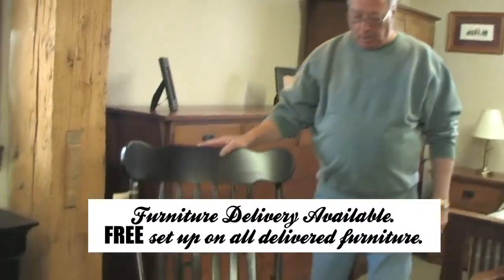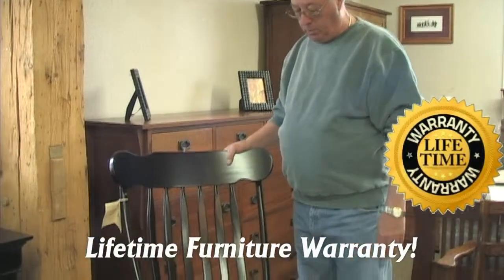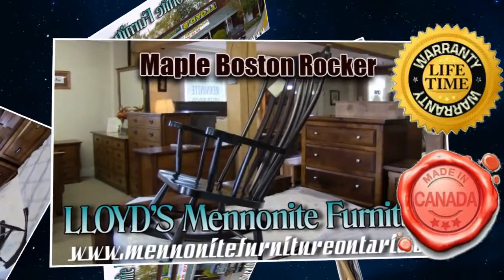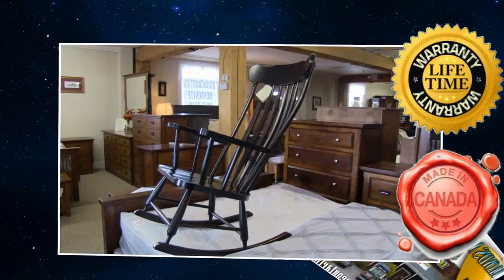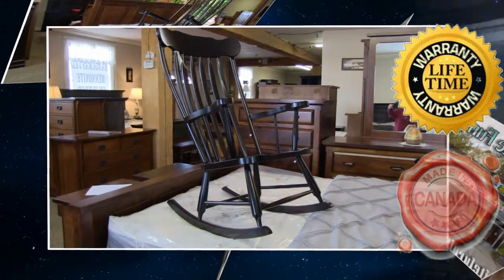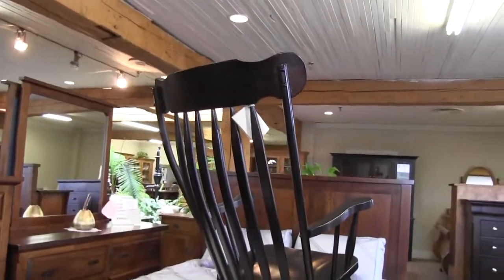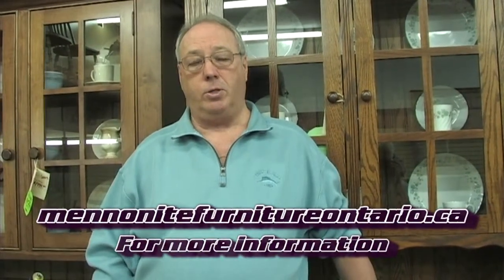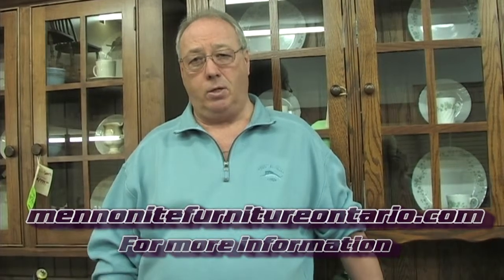Boston Rocker, Mennonite Furniture Gallery Caledon Ontario.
1. All our Mennonite Boston Rocker furniture is handmade by Mennonite cabinet makers. A skill that has been handed down from father to son for generations.
2. These fine craftsman use only the best kiln dried hard and soft wood lumber, grown in many cases on their own wood lots.
3. Mennonite furniture is built by hand, everything fitted and sanded to perfection, with each builder taking personal pride in the quality of each piece of furniture built.
4. The finish on Mennonite Furniture speaks to the amount of knowledge and experience these journeymen put into their work.
5. Mennonite built products are guaranteed for life under normal everyday use.

All arranged furniture deliveries are by our own staff of careful, courteous, experienced delivery people, to ensure you are properly looked after and satisfied.

We strive to have the best prices on Mennonite Furniture in Ontario, with the highest quality of product, backed by a LIFE TIME FURNITURE GUARANTEE!

mennonite furniture, mennonite furniture aylmer, mennonite furniture st. jacobs, mennonite furniture barrie, mennonite furniture waterloo, mennonite furniture owen sound, mennonite furniture bradford, mennonite furniture london ontario, mennonite furniture mississauga,

For more visit us at Lloyd's Furniture in Bradford or our Mennonite Furniture Gallery in Schomberg Ontario.